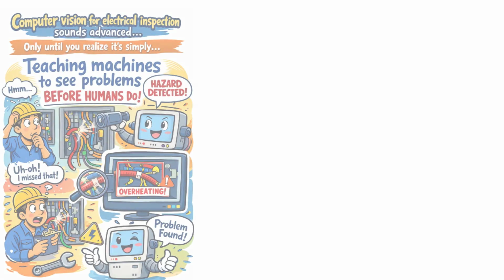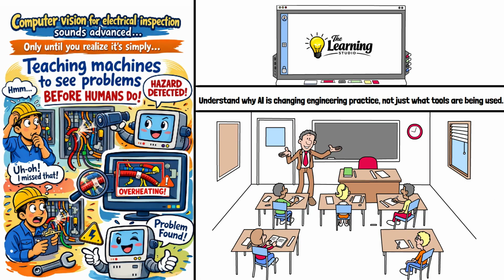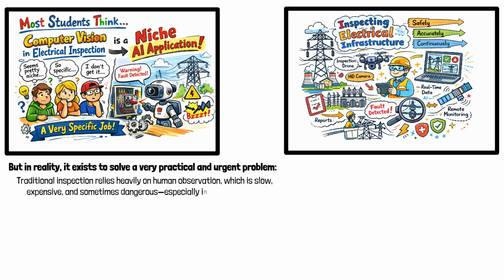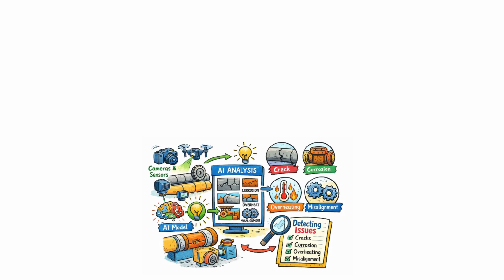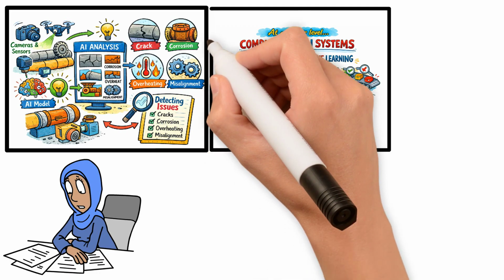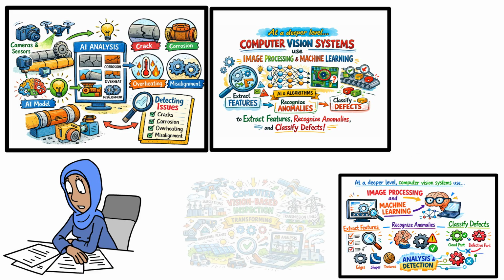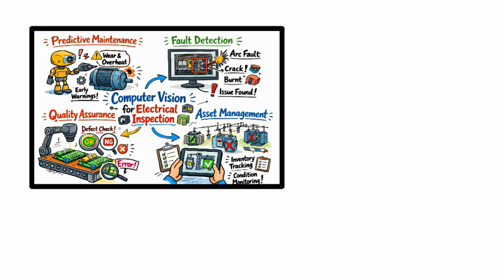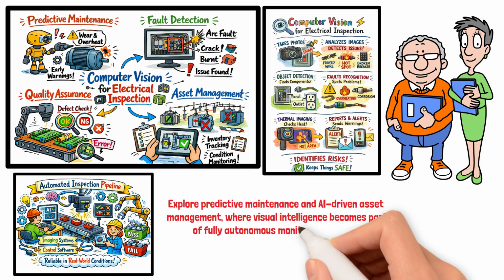Computer Vision for Electrical Inspection | AI-Based Fault Detection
Computer Vision is transforming electrical inspection from manual checks to intelligent, automated diagnostics.

In this video, we break down how AI-powered vision systems are used to detect faults, overheating, corrosion, and component degradation in electrical infrastructure.

We explain:

• Basics of Computer Vision in engineering
• Image processing vs deep learning approaches
• Convolutional Neural Networks (CNNs) for defect detection
• Thermal imaging for hotspot analysis
• Edge AI for real-time inspection
• Dataset preparation and labeling basics
• Predictive maintenance integration

You’ll understand how engineers apply computer vision in:

• Substation inspection
• Transmission line monitoring (drone-based inspection)
• PCB defect detection
• Transformer thermal monitoring
• Industrial switchgear analysis
• Solar panel fault detection

Traditional inspection relies on human observation.

Computer Vision enables:

• Continuous monitoring
• Faster fault identification
• Reduced operational downtime
• Data-driven maintenance decisions
• Improved safety

Without AI-based inspection:

• Minor faults escalate unnoticed
• Maintenance becomes reactive
• Downtime increases
• Safety risks remain high

Computer Vision turns electrical infrastructure into a monitored, intelligent ecosystem.

This field is critical for careers in:

• Smart grid engineering
• Industrial automation
• Energy infrastructure analytics
• AI-powered maintenance systems

Inspection is no longer manual.

It is automated, data-driven, and predictive.

Engineers who combine electrical systems with AI vision tools will define the future of infrastructure reliability.